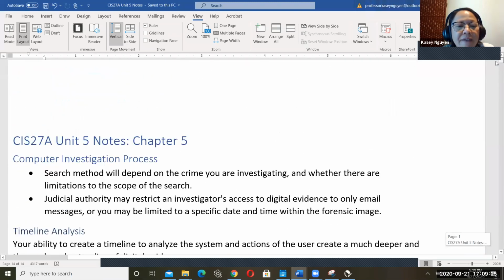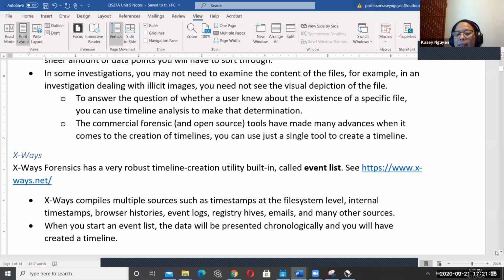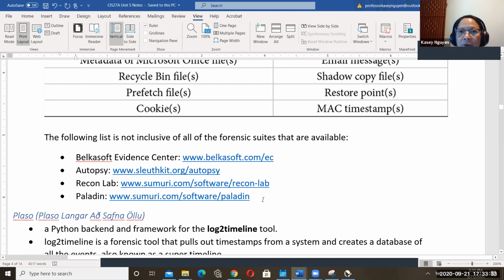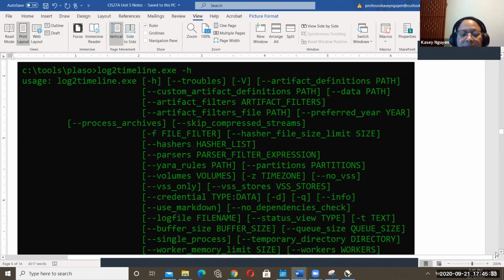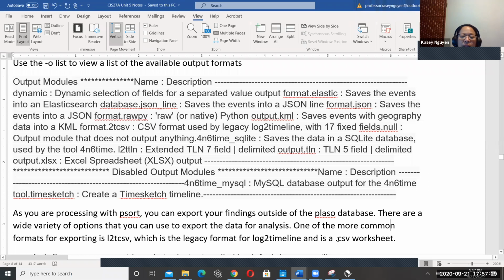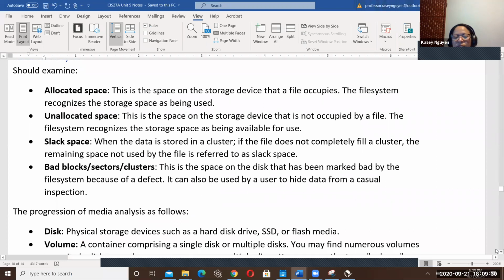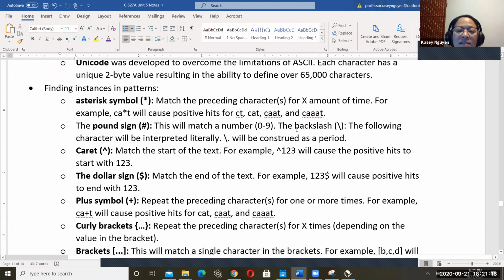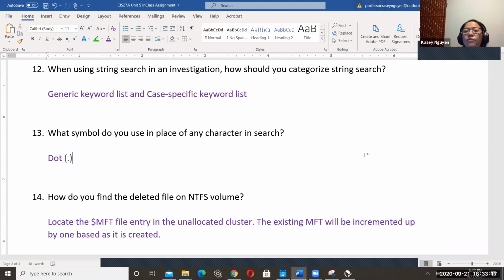CIS27A Unit 5 Lecture: Investigation Process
Timeline analysis, XWays and Plaso